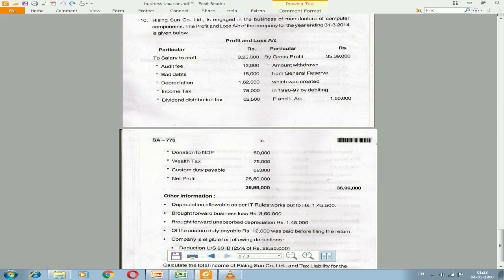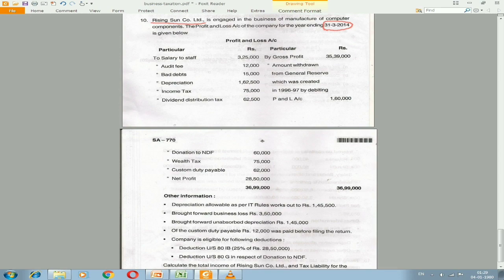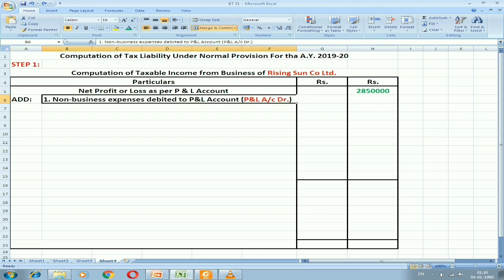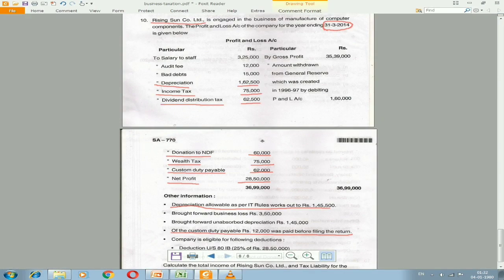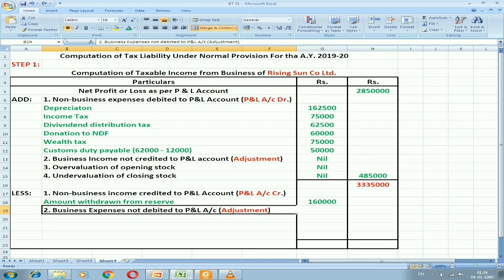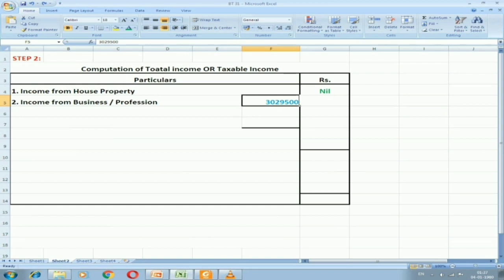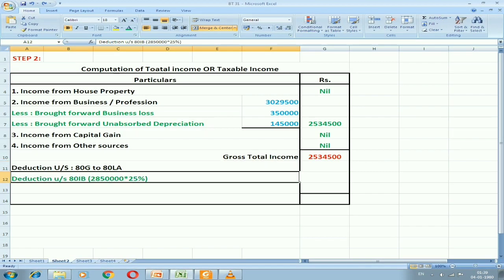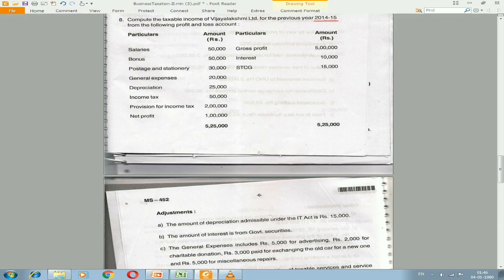ASSESSMENT OF COMPANIES PART 4